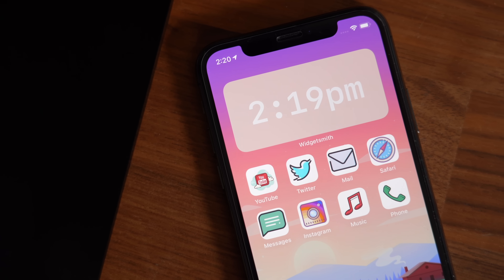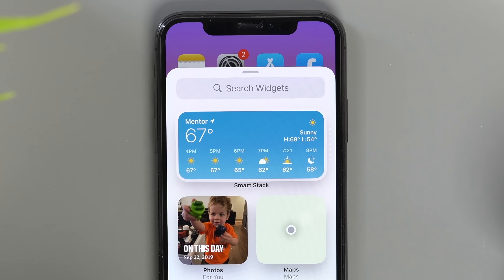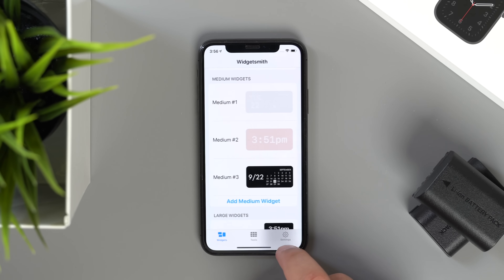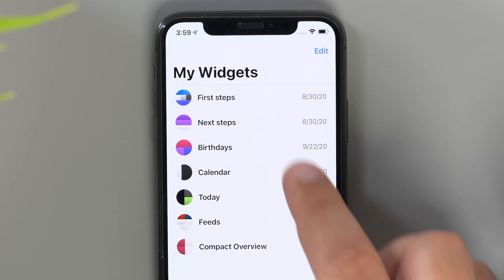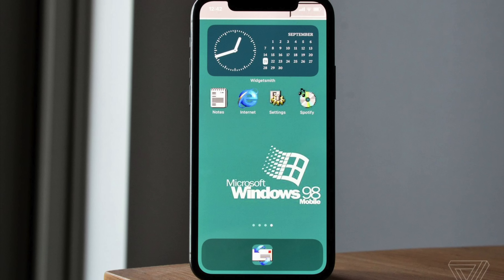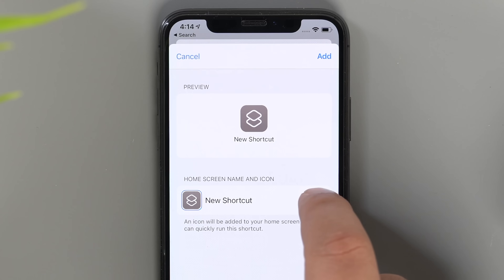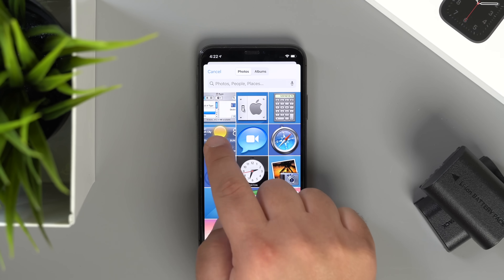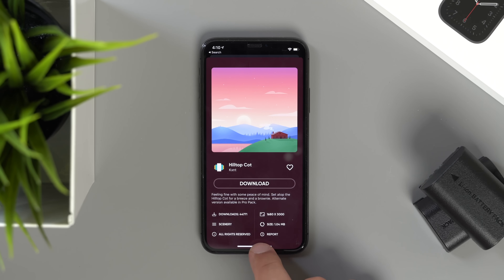iOS 14 Home Screen Setup: Widgets and Custom App Icons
Apple with iOS 14 introduced widgets on the Home Screen, leading to unprecedented levels of customization for the iPhone. Combined with Shortcuts that let you change an app's icon, ‌iOS 14‌ lets you create a whole new look for your ‌Home Screen‌.

We've been following along with some of the ultra creative alternative Home Screen designs that MacRumors readers have come up with and thought we'd even try to build out a custom app icon and home screen setup to mimic an old school Mac design. In the video up above, you can check out our superficial attempt at making ‌iOS 14‌ look like Mac OS X Aqua, arguably one of the most iconic Mac looks. Widgetsmith is one of the tools that we use amongst others.

Read more  -

Hands-On with iOS 14 Widgets, Custom Icons, and Home Screen Setup